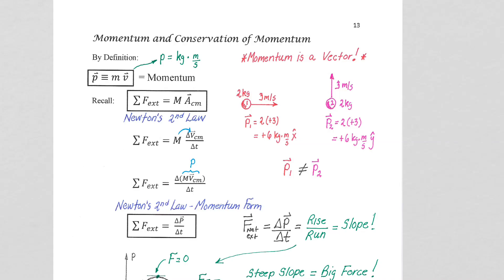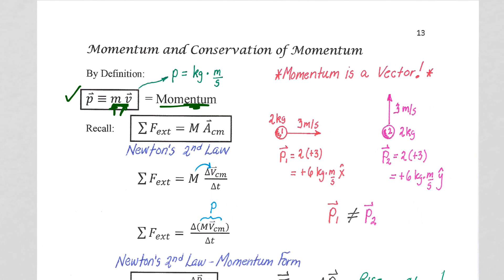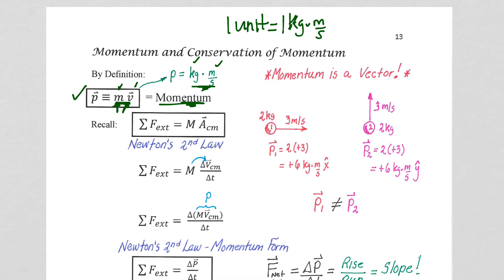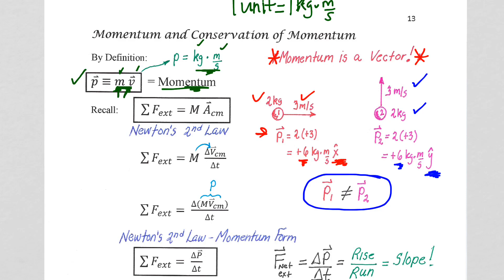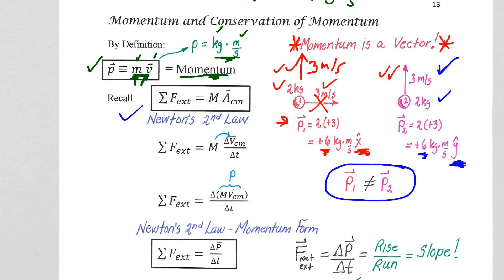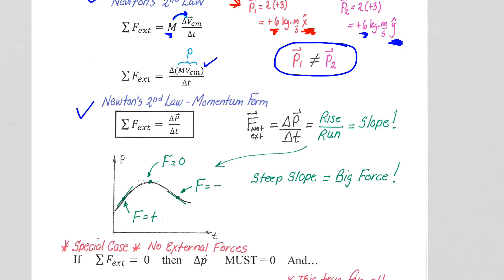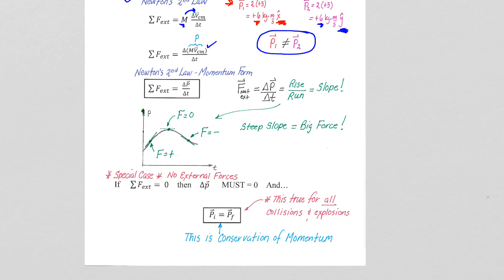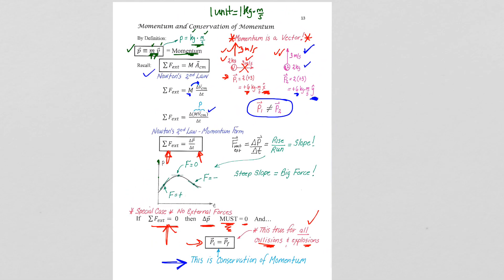Ch9 Systems Guided Notes 8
Def of Momentum and Newtons 2nd Law in Momentum Form